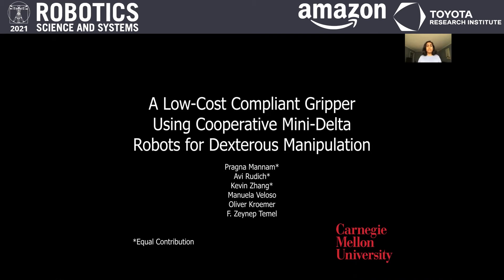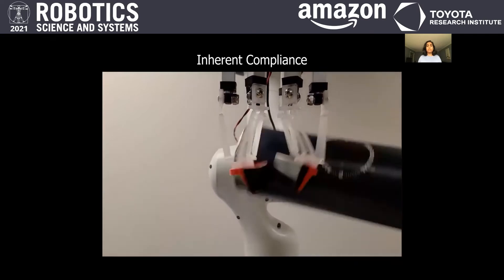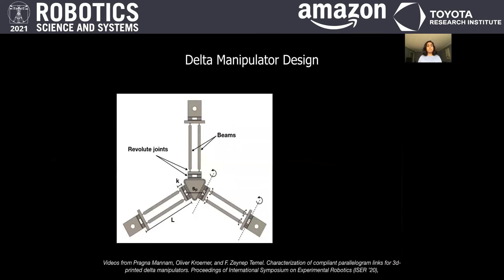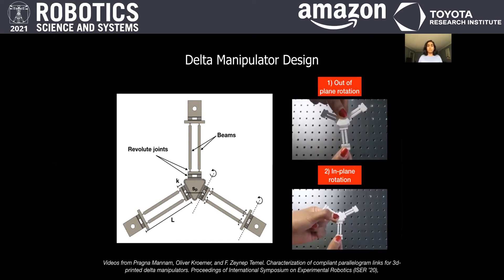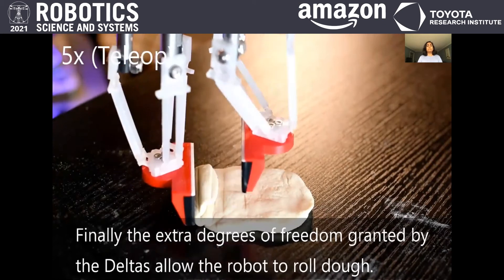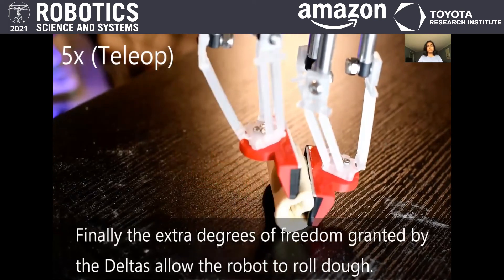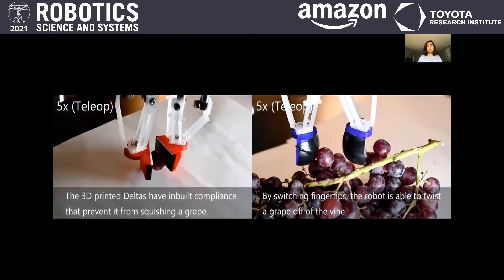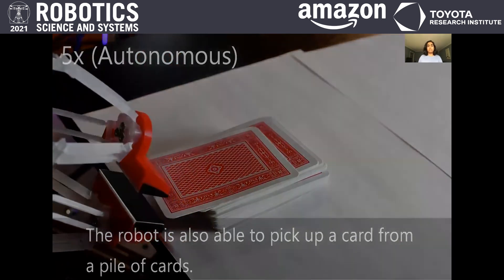RSS 2021, Spotlight Talk 40: A Low-Cost Compliant Gripper Using Cooperative Mini-Delta Robots...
**A Low-Cost Compliant Gripper Using Cooperative Mini-Delta Robots for Dexterous Manipulation**
Pragna Mannam (CMU); Avi Rudich (CMU); Kevin L Zhang (CMU); Manuela  Veloso (CMU); Oliver Kroemer (CMU); Zeynep Temel (CMU)

**Abstract**
Traditional parallel-jaw grippers are insufficient for delicate object manipulation due to their stiffness and lack of dexterity. Other dexterous robotic hands often have bulky fingers, rely on complex time-varying cable drives, or are prohibitively expensive. In this paper, we introduce a novel low-cost compliant gripper with two centimeter-scaled 3-DOF delta robots using off-the-shelf linear actuators and 3D-printed soft materials. To model the kinematics of delta robots with soft compliant links, which diverge from typical rigid links, we train neural networks using a perception system. Furthermore, we analyze the delta robot's force profile by varying the starting position in its workspace and measuring the resulting force from a push action. Finally, we demonstrate the compliance and dexterity of our gripper through six dexterous manipulation tasks involving small and delicate objects. Thus, we present the groundwork for creating modular multi-fingered hands that can execute precise and low-inertia manipulations.